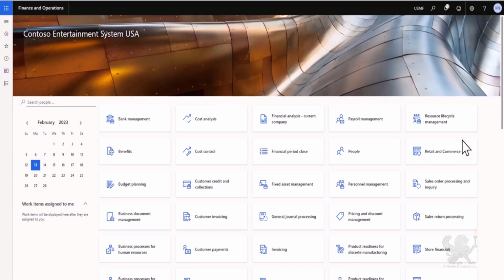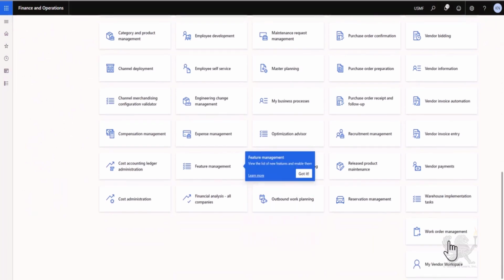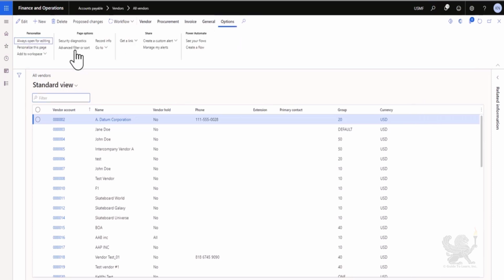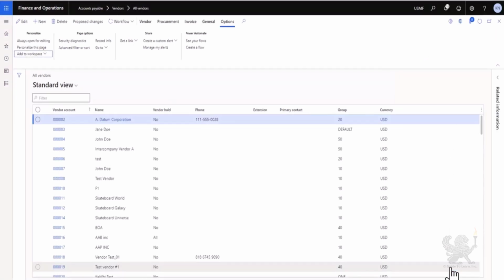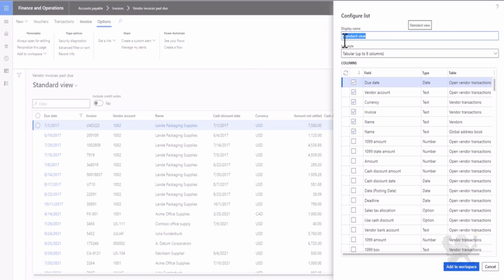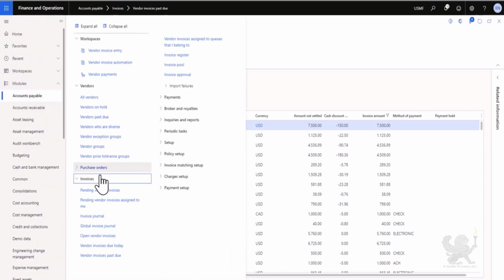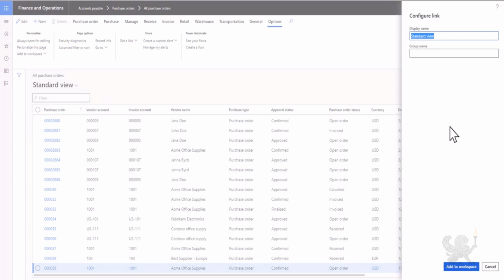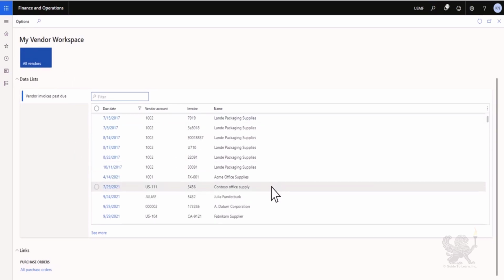Dynamics 365 F&O: Build Workspace, Tiles, Lists, Links, Embedded Analytics, Role-Based UX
What you’ll learn:
✔ How to create and configure a workspace in F&O
✔ Adding tiles for KPIs and actionable metrics
✔ Building lists to surface operational data
✔ Adding links to pages, reports, and external resources
✔ Embedding Power BI analytics inside the workspace
✔ Structuring a workspace for role‑based efficiency
✔ Best practices for analysts, developers, and solution architects

Perfect for ERP analysts, Dynamics 365 consultants, developers, and organizations designing intuitive, productivity‑focused user experiences.